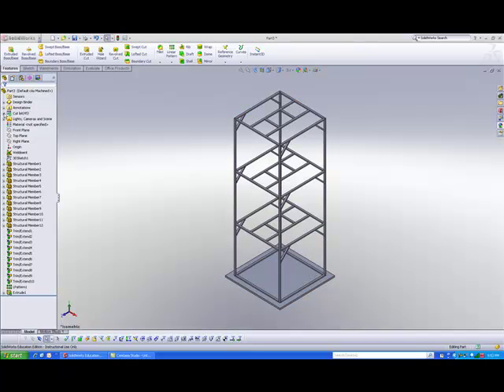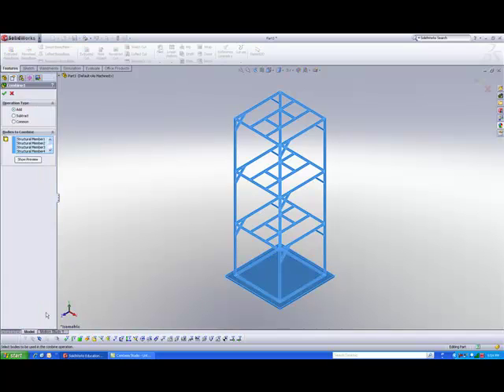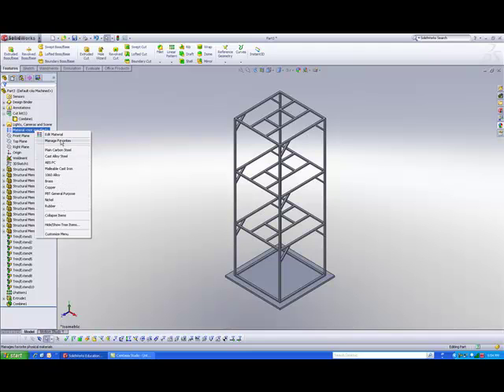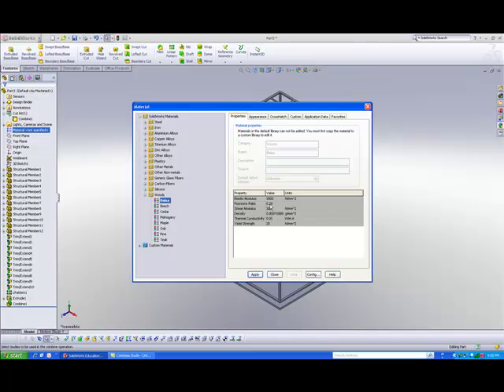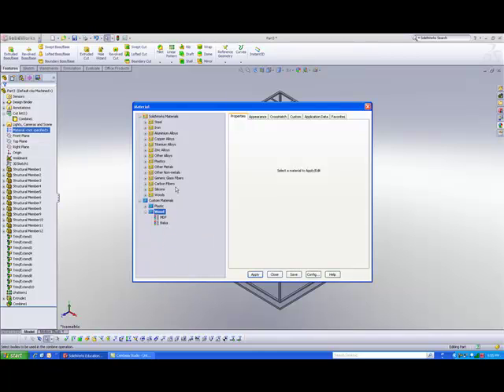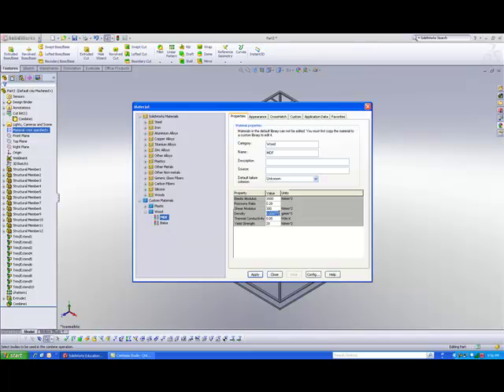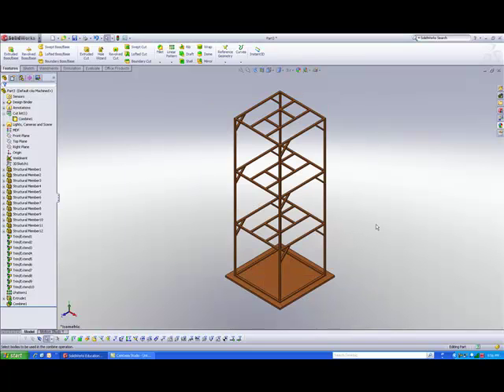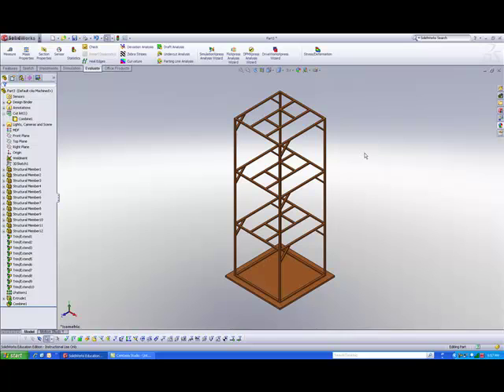weldment part 5.mp4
This is a short tutorial video on creating custom materials in SolidWorks. This video is created and copyrighted by 3D ClassWorks Pte Ltd 2010.